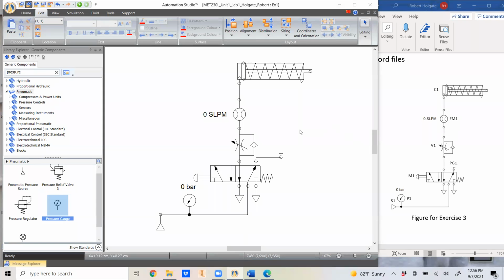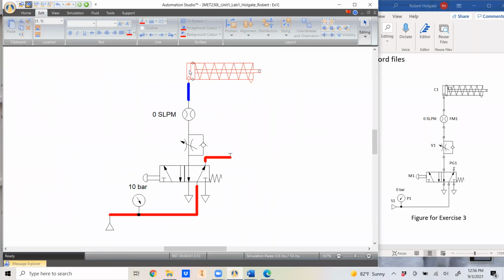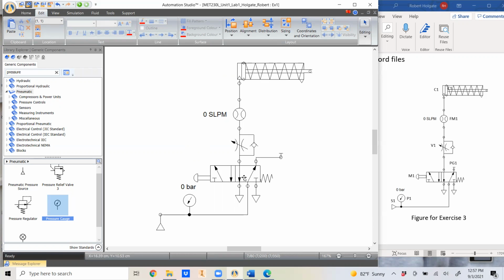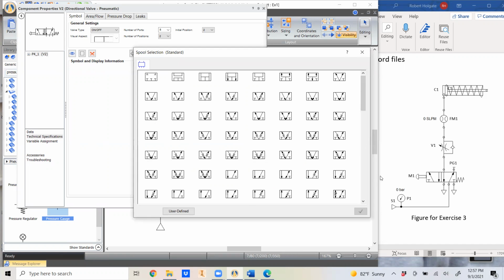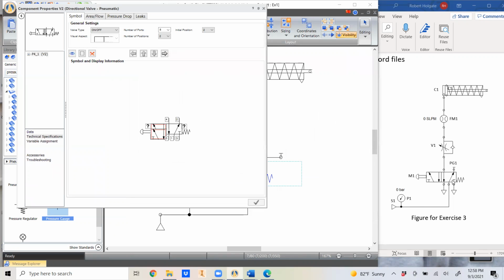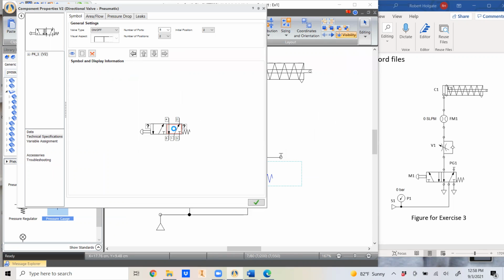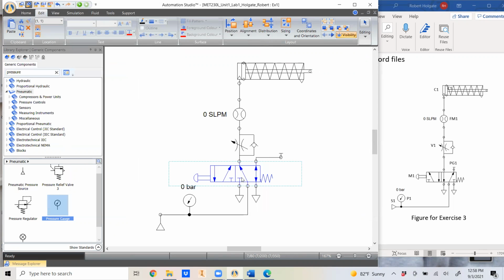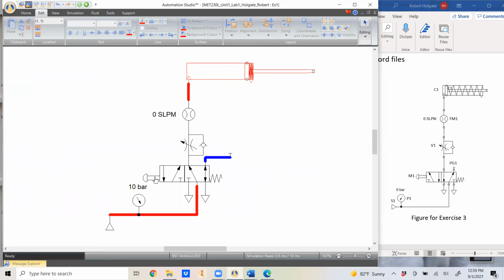Alternate Control of Single Acting Cylinder with 5/2 way valve Automation Studio E7